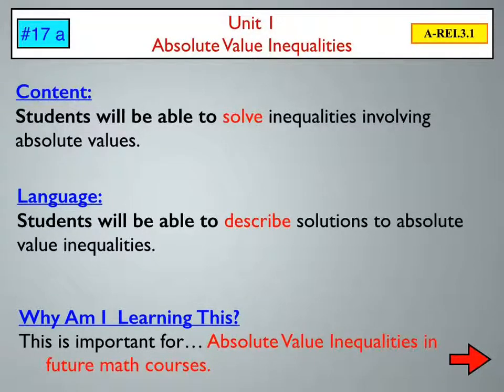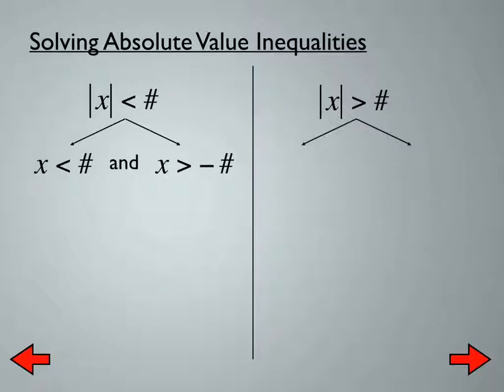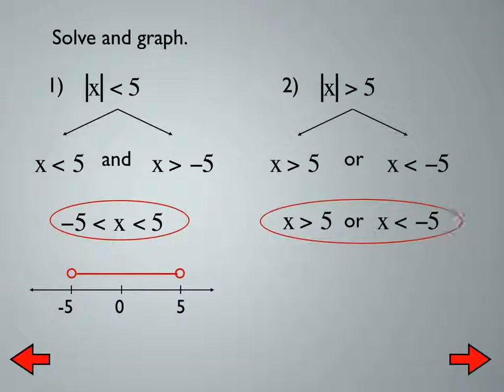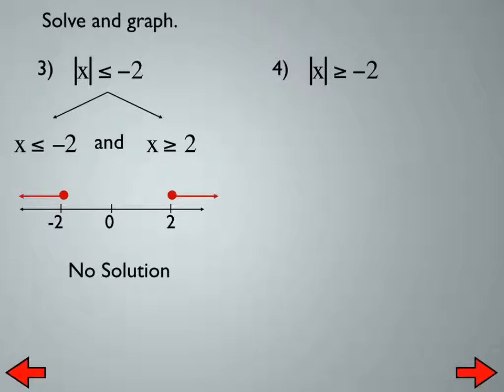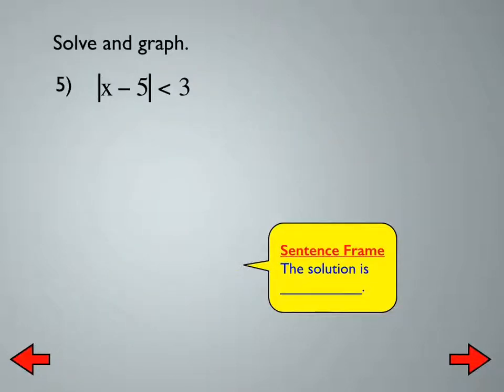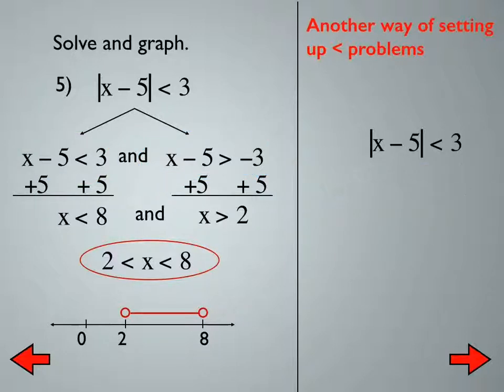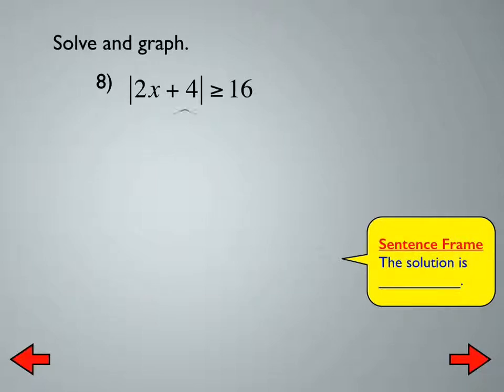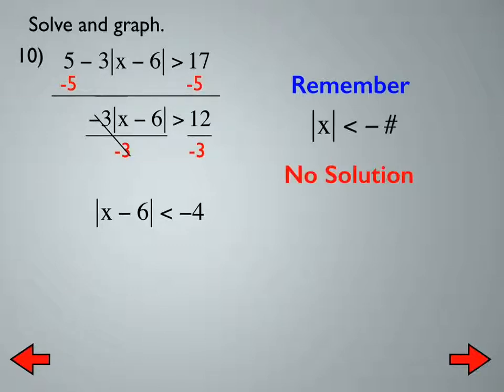17a Solving Absolute Value Inequalities